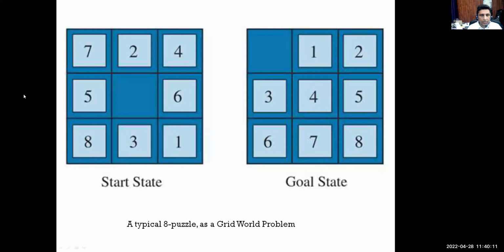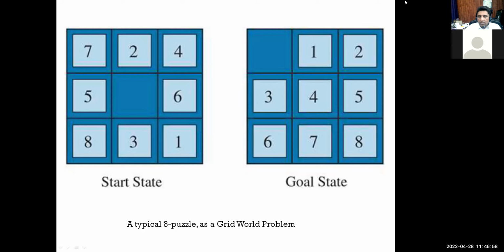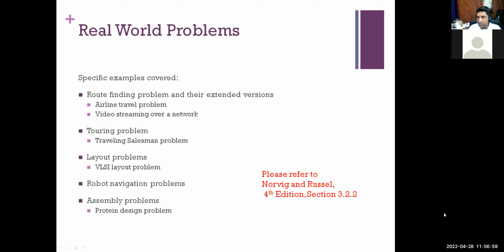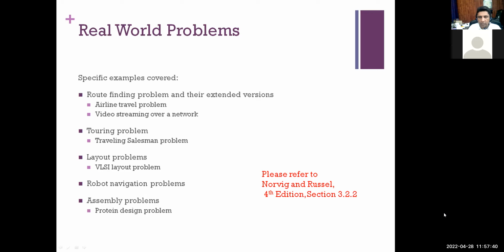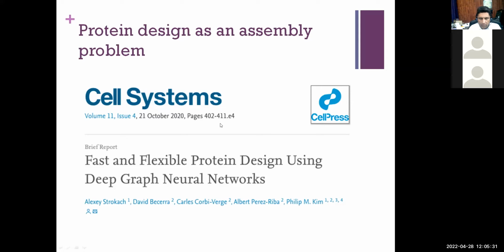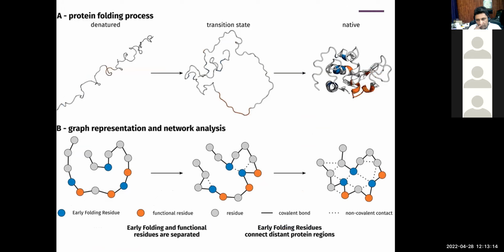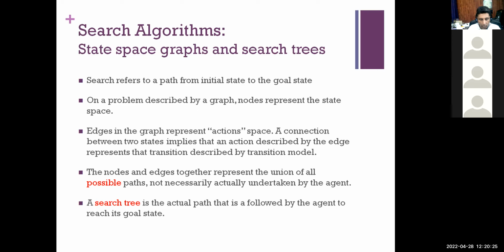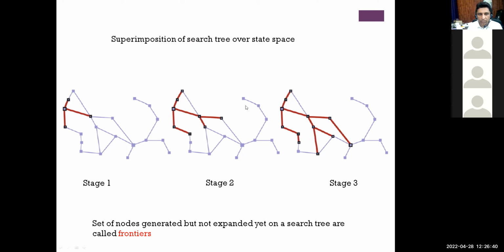Artificial Intelligence-2022 @SoE JNU Live Lecture-8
This is live session from online classes of Artificial Intelligence Course taught to School of Engineering students by Shandar Ahmad (SCIS, JNU).
In this lecture, we discuss the standard world problems and their real world applications. In particular Grid World Problem and its applications to real world problems from industry and biological systems are discussed.